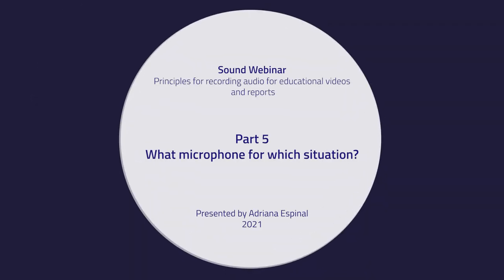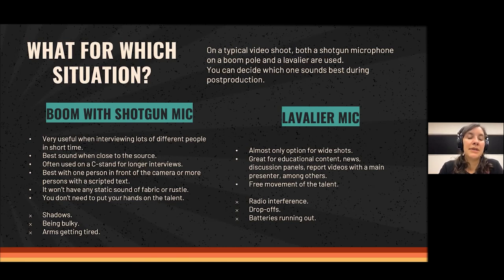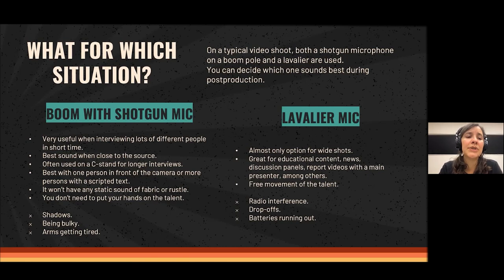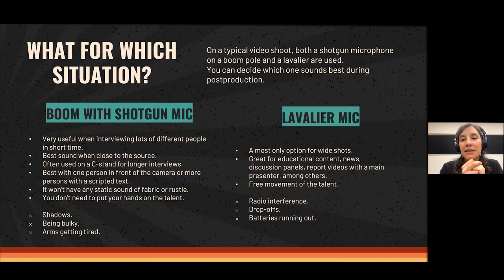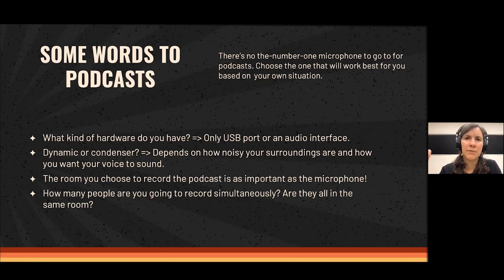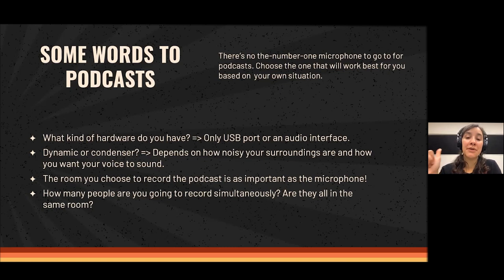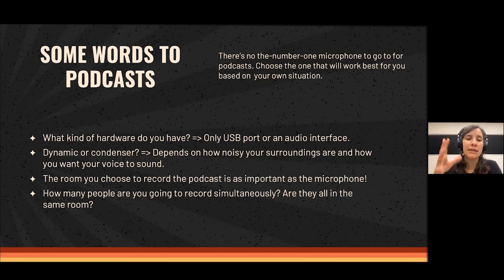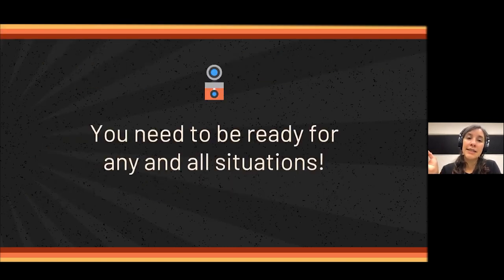Video 5: What microphone for which situation